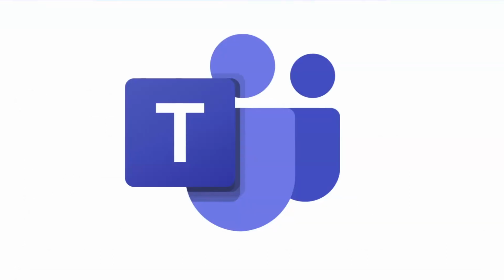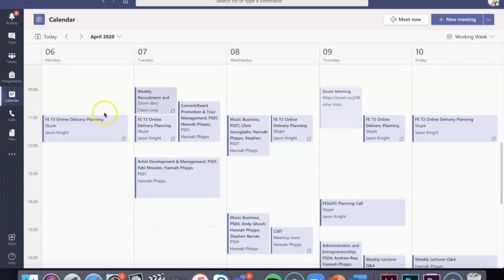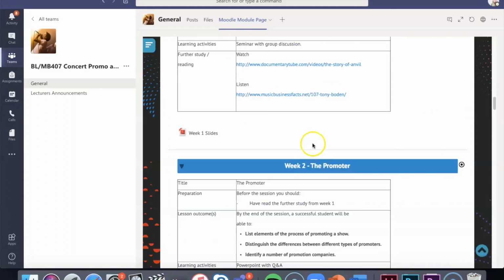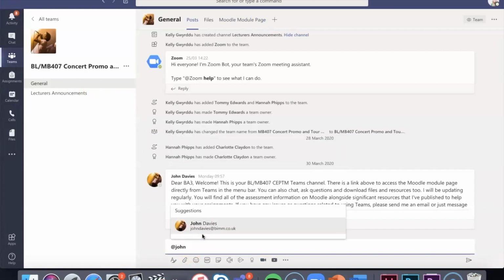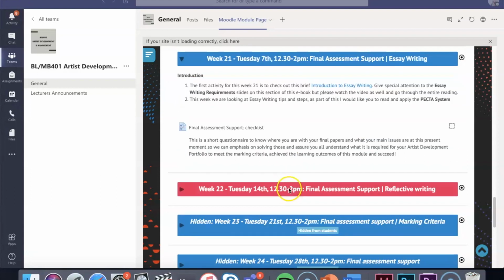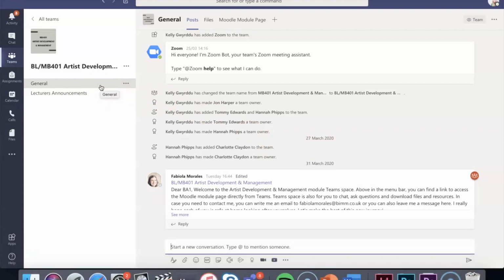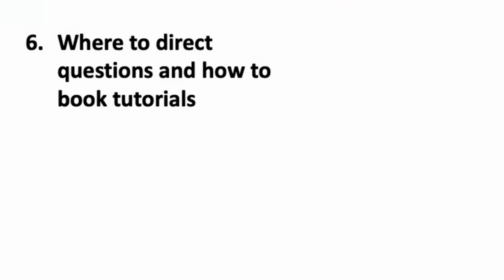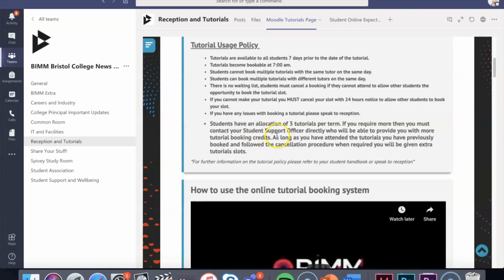A walkthrough of how to 'attend' your lessons next week - Video 2 3rd April 2020